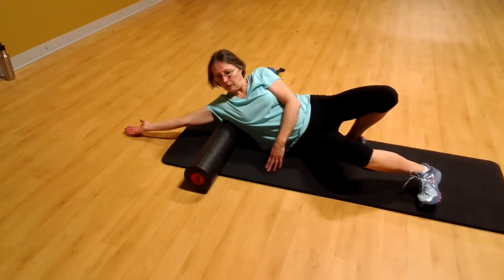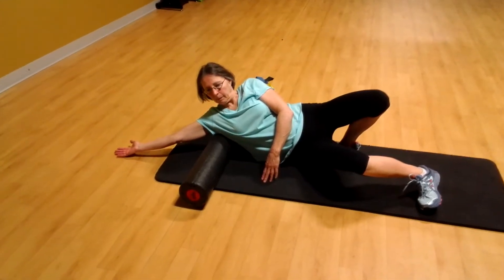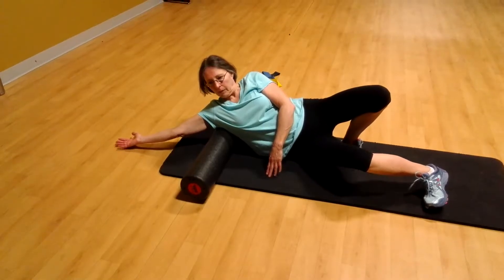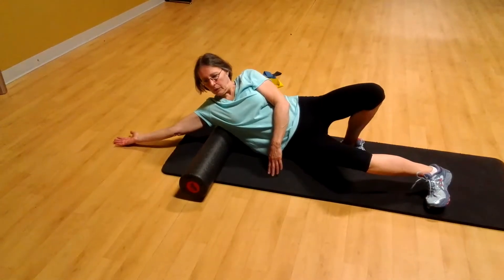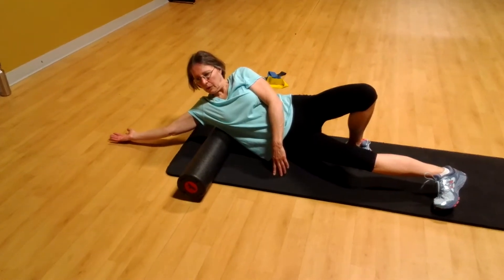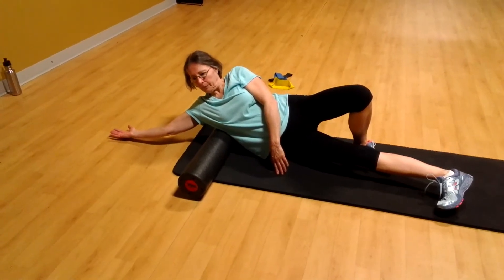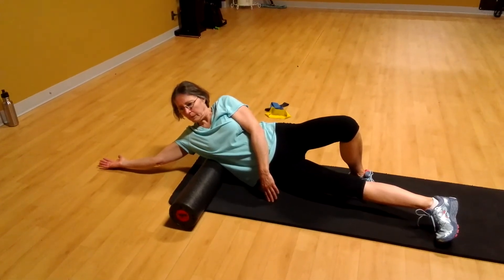Roll Lats 2